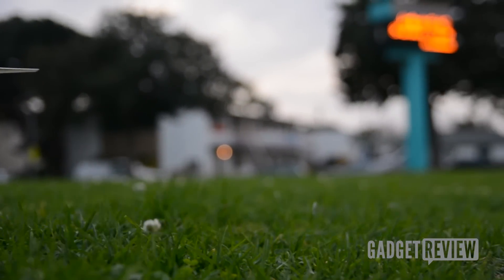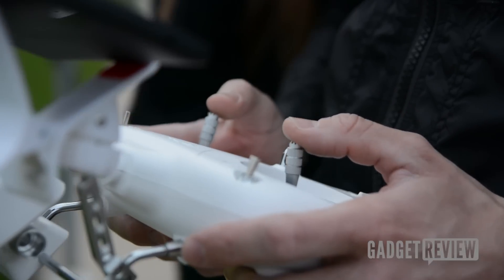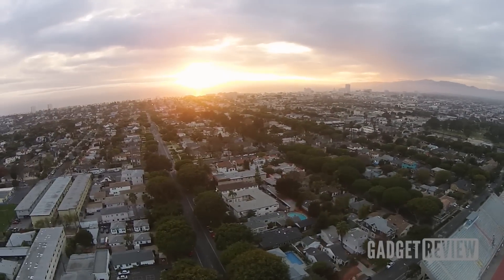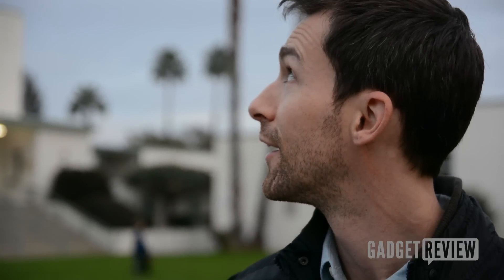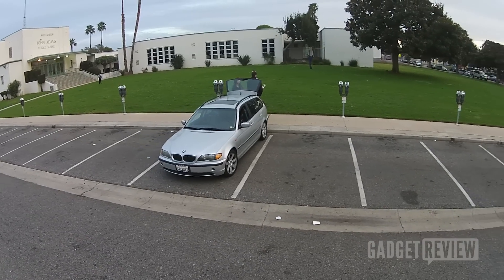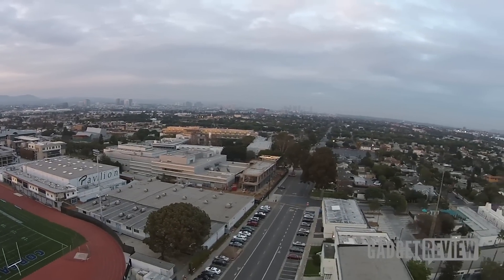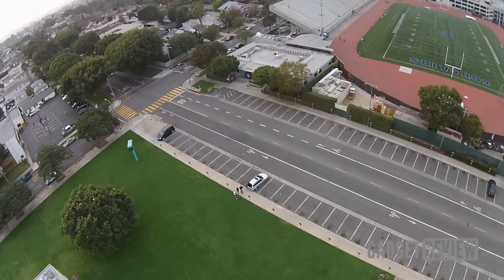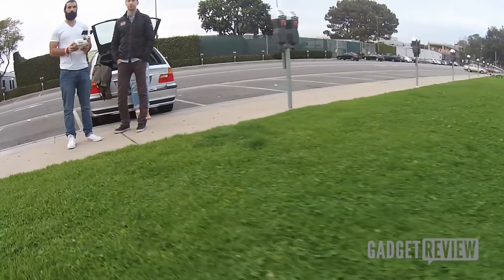DJI Phantom 2 Vision Review - Gadget Review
Jahzzar - "The Guitarist"